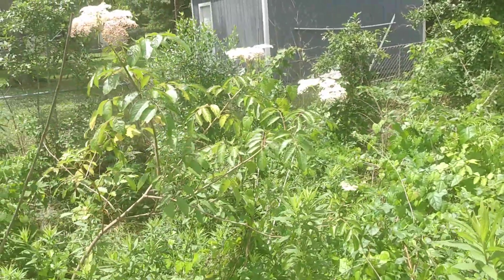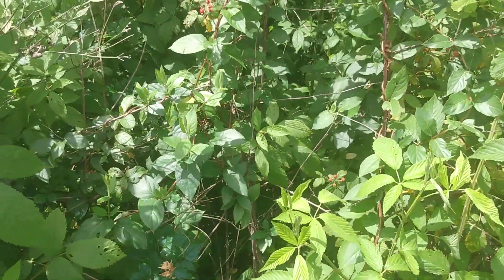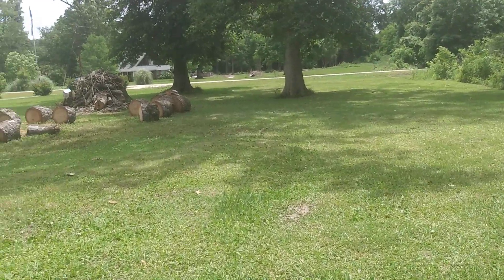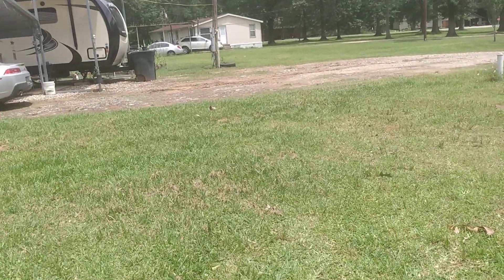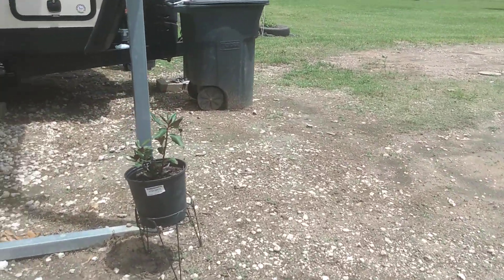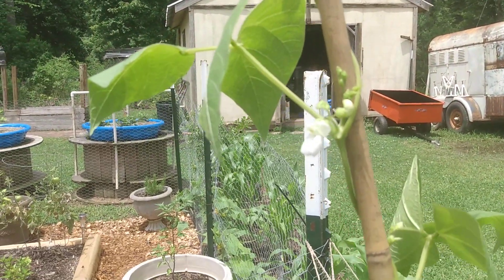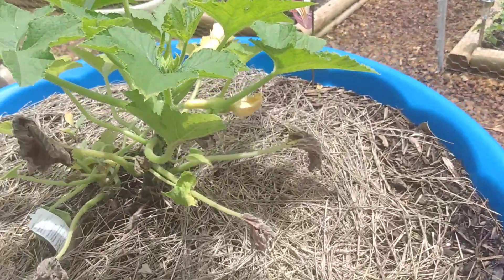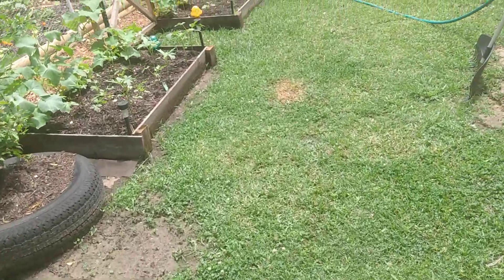Just a walk around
I have a couple of questions on some plants please